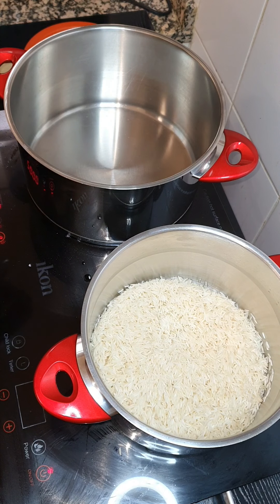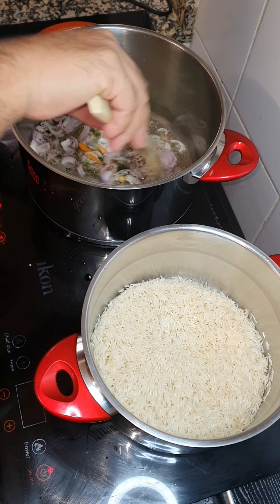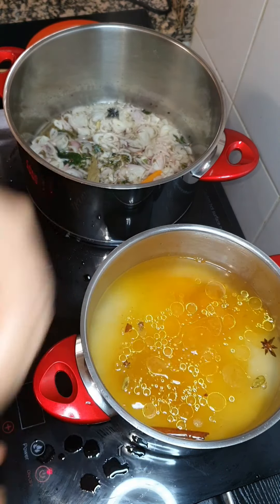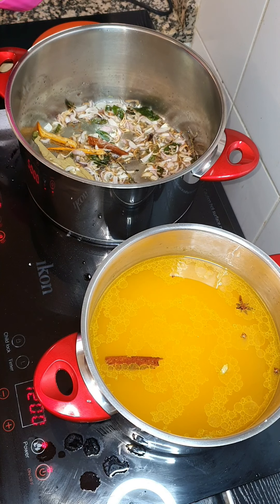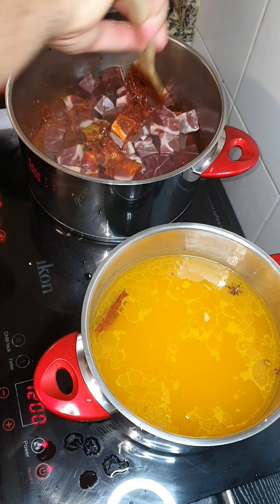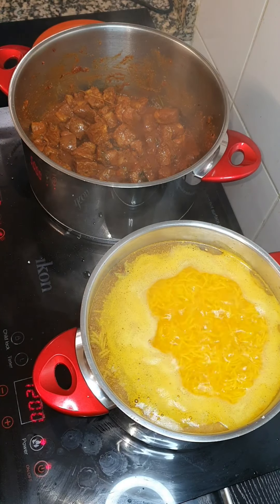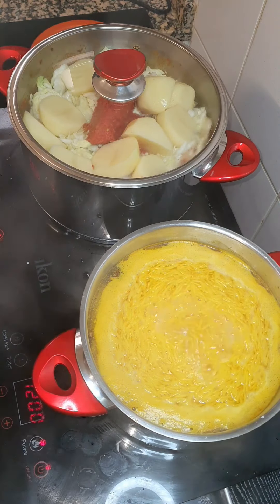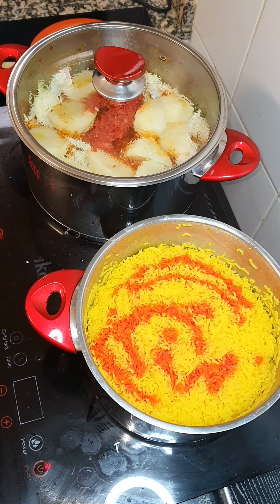Cabbage and Mutton, Praveer's Kitchen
Praveer's Kitchen